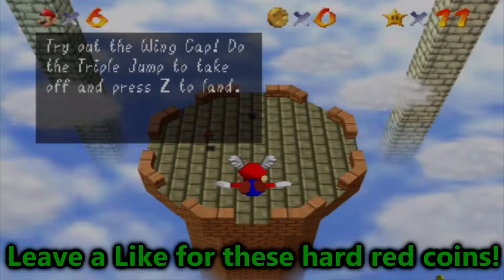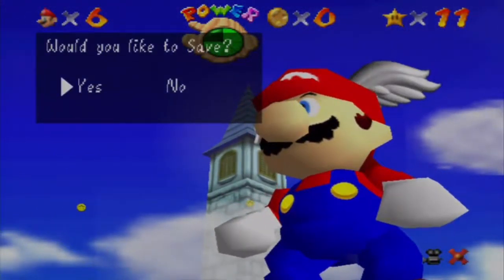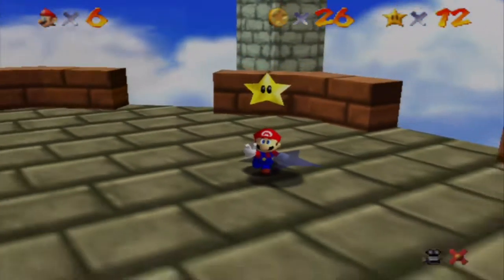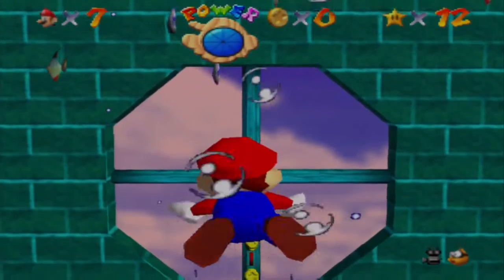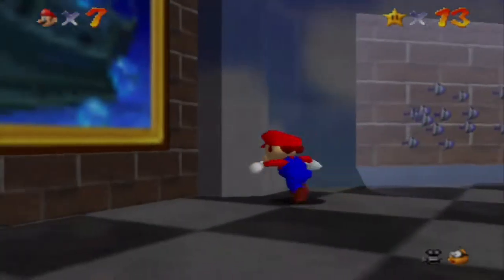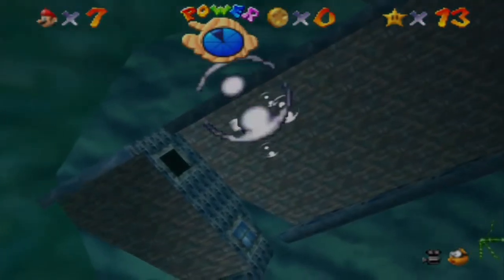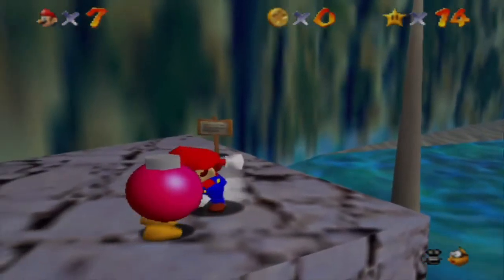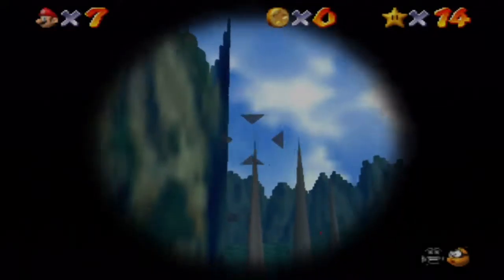Super Mario 64 REDUX - Part 03: Bad Memories! | GiantGrotle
Some of these power stars just bring up bad memories for me!
QOTD: Are there any power star missions that bring up bad memories for you?